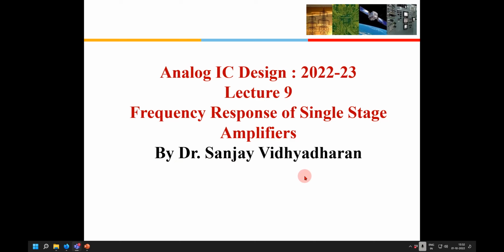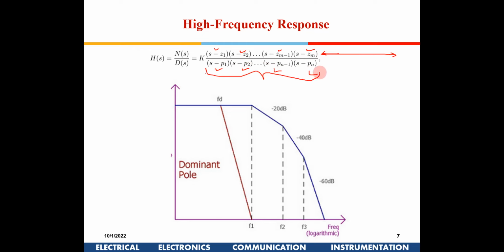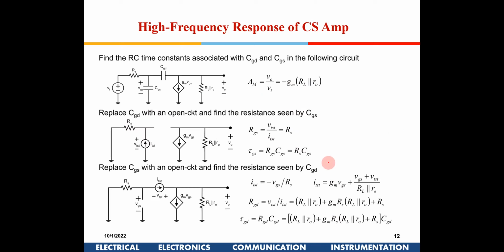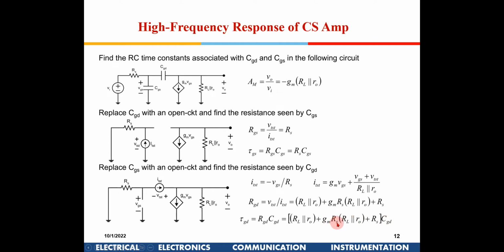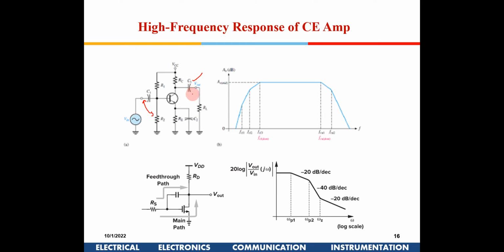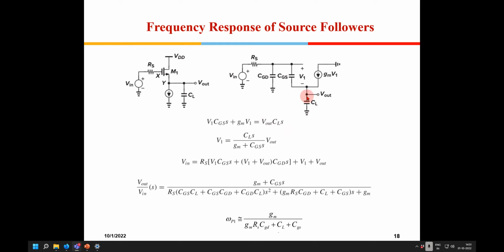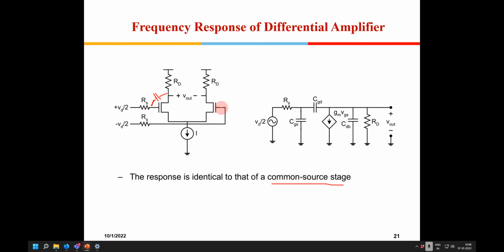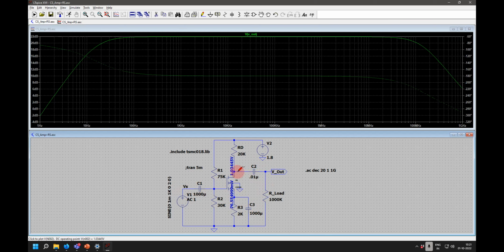Analog IC Design Frequency Response of Single Stage Amplifiers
High Pass Filters, Low Pass Filters, Amplifier Transfer Function, High-Frequency Response, Open-Circuit Time Constant Method, Miller’s Theorem, High-Frequency Response of CS Amp, High-Frequency Response of CE Amp, Frequency Response of CG Amplifier, Frequency Response of Source Followers, Frequency Response of Cascode Amplifier, Frequency Response of Differential Amplifier